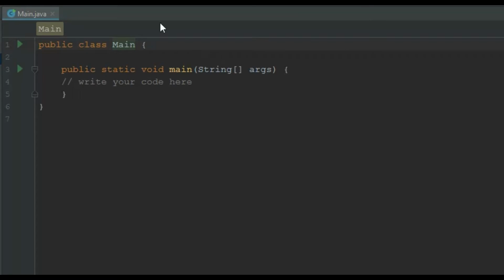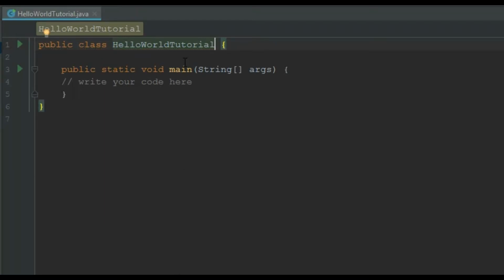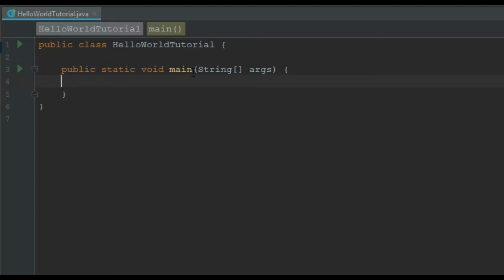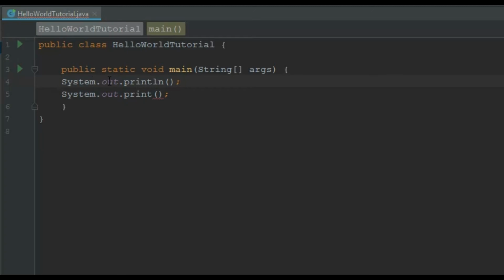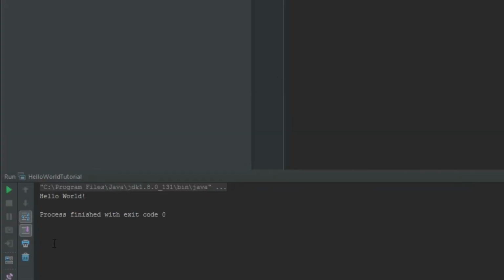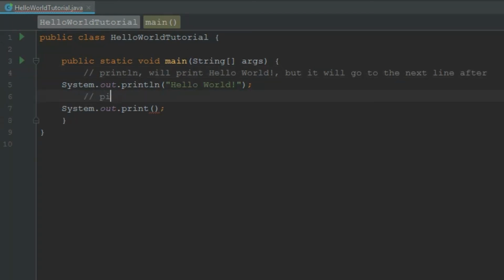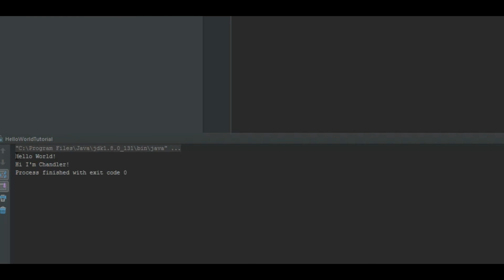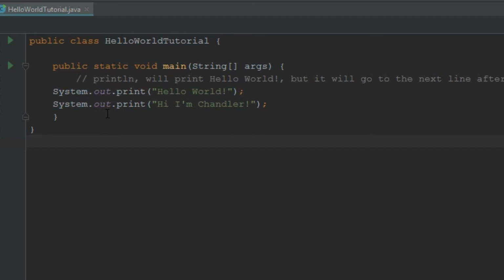Java Tutorial #1: Hello World & Print Statements || Coding W/ Chandler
Recommended IDE (Integrated Development Environment) :
BlueJ! It's great for beginners, I started off with it!

OTHER RECOMMENDED IDEs:
Eclipse, NetBeans, IntelliJ (Costs $$)

WANT TO LEARN JAVA? I'd recommend reading Head First Java 2nd Edition. It gives you the fundamentals of java all in one book! Just google it.

Feel free to make/upload a response video! I’d love to see what my fans think. 

Want to collaborate? Shoot me an email!